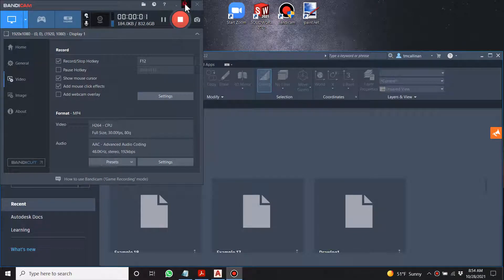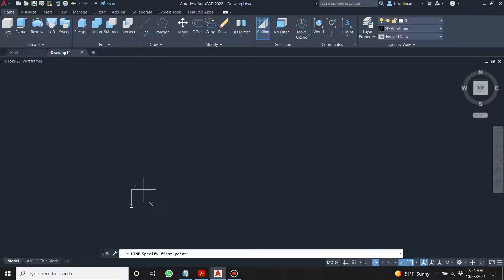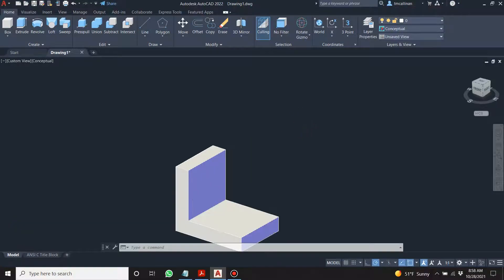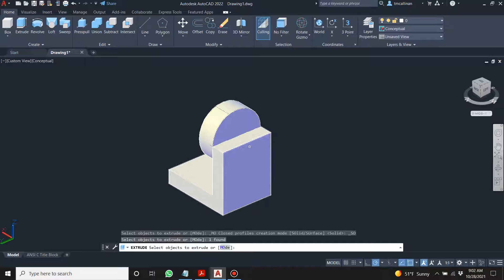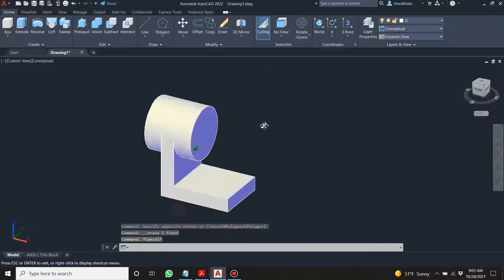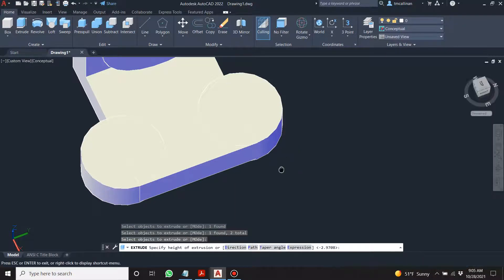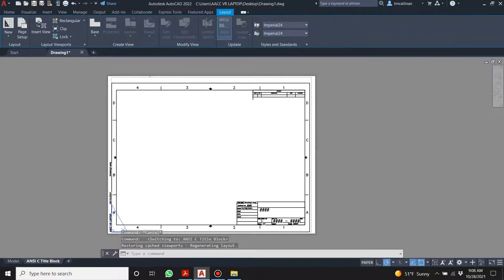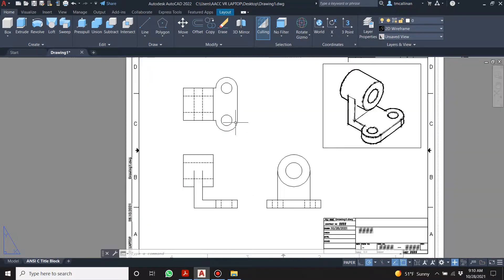AutoCAD Tutorial 19